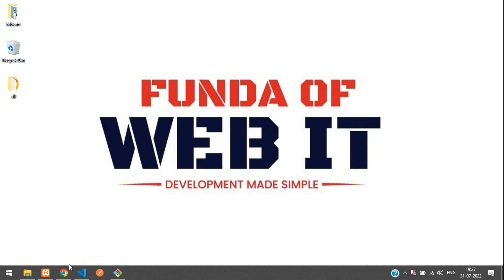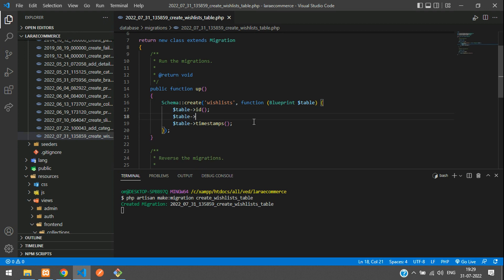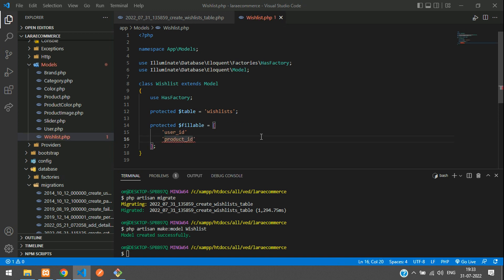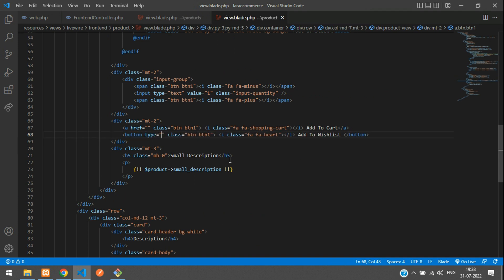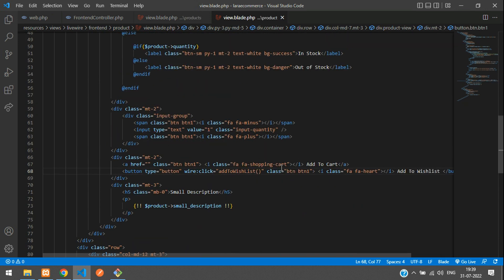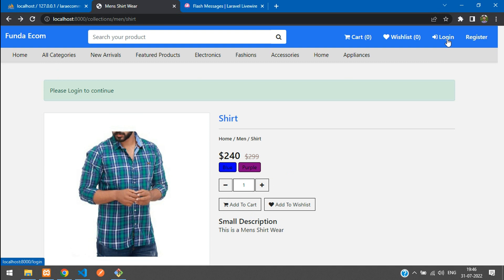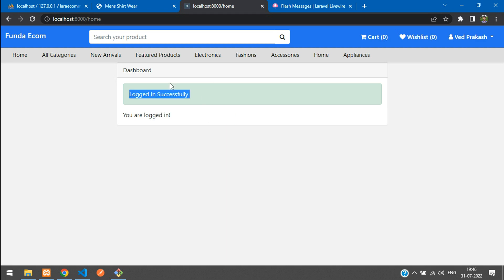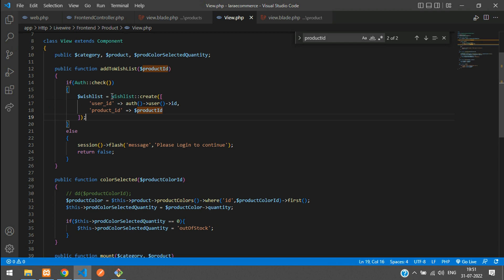Laravel 9 Ecom - Part 27: Add Product to Wishlist using Livewire in Laravel 9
In this video, I have taught Add Product to Wishlist using Livewire in Laravel 9.